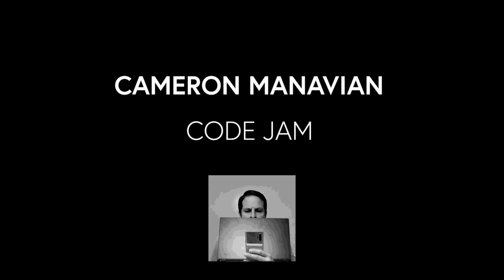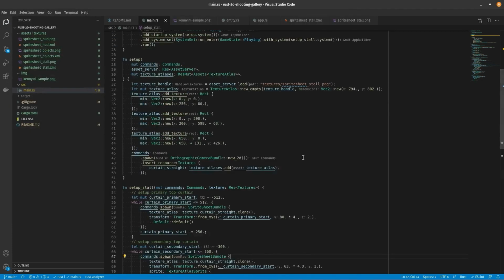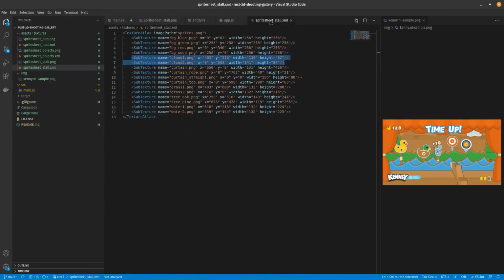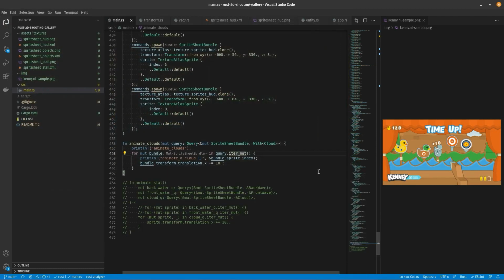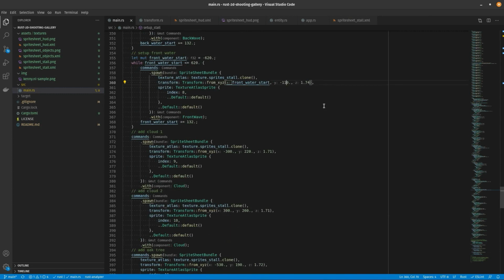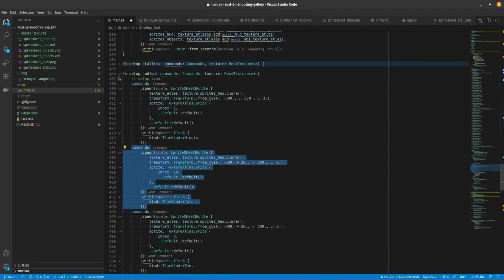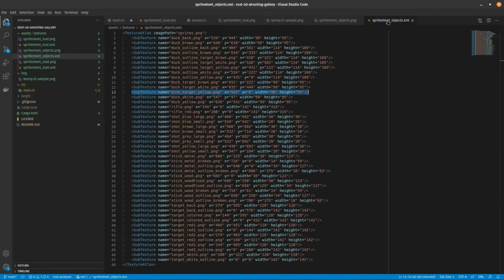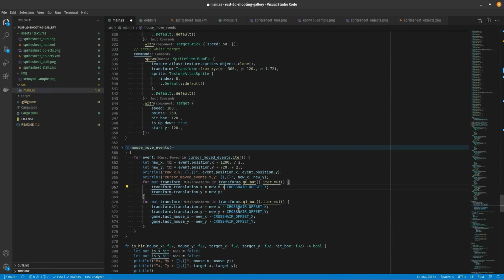How I Made a 2D Shooting Gallery Game using Rust and Bevy in 5 hours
Using Bevy, a game engine for Rust, I developed a shooting gallery to demonstrate 2d games with multiple layers of depth. I took some code from official Bevy tutorials, such as sprite sheet usage and some fixed update timing, built out the 2d shooting gallery stall,, added gameplay, and used some free sprites from Kenney.nl. Please take this code and add audio and sound effects and build a full fledge shooting gallery!

This was loads of fun, and overall proved Bevy's usefulness. I didn't find any issues creating or building this game, and the Rust code is hack-free.

Features That I Made:

- Basic UI
- Score UI
- Countdown clock UI
- 2d shooting stall with moving set pieces - clouds, grass, water
- 2d rifle attached to user's mouse input for movement and left click
- Gun flashing when fired
- Tracking of target hits, each target having their own unique movement speed and points
- Game over state when clock runs out, showing final score
- Restart game option

The full source is available at this GitHub repo, MIT Licensed

Credits:

- Fonts: FiraSans

Fun Facts for Cool People:

- Built in Visual Studio Code with Rust Analyzer
- Recorded with OBS, cleaned and merged with ffmpeg, edited in Adobe Premiere Pro
- I made sound effects in my head for the gun and targets, mostly of the NES Duck Hunt sort
- Voice recorded with Blue Snowball USB Microphone